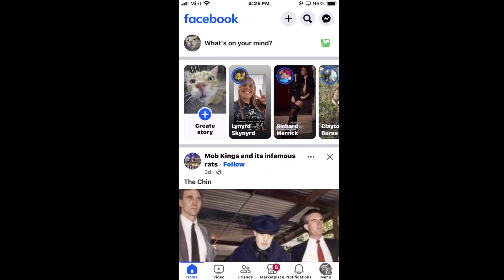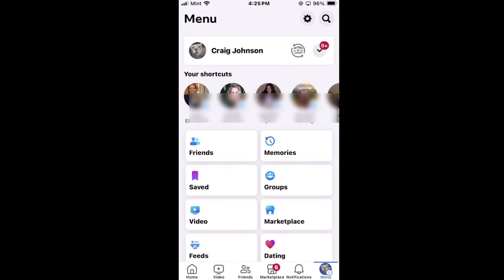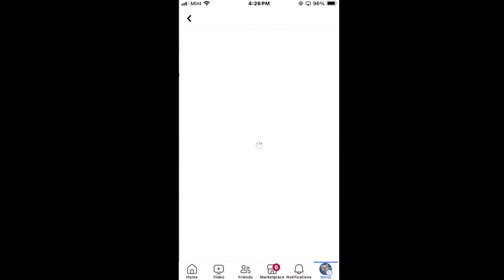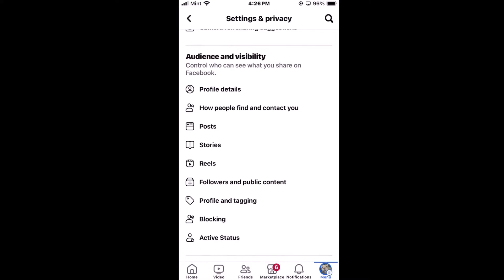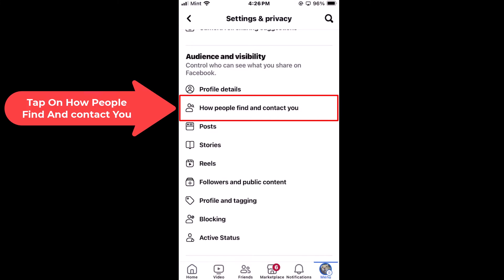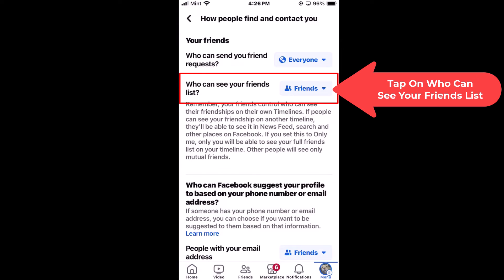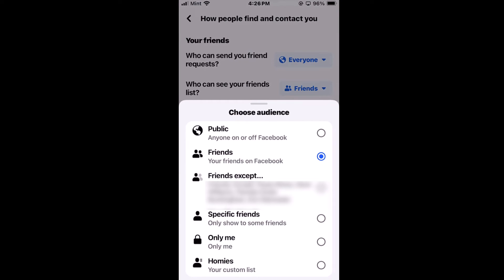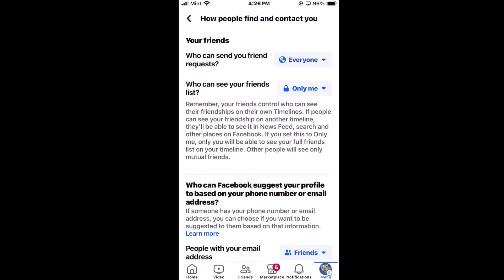How To Set Your Friends List Private On The Facebook App | iPhone / iPad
How to Set Your Friends List Private on the Facebook App (iOS) - Easy Tutorial

Welcome to my tutorial on how to safeguard your privacy on Facebook by setting your Friends List to private using the iOS app! Your Friends List contains valuable information about your social connections, and it's crucial to control who can see it. In this step-by-step guide, I'll show you exactly how to navigate the Facebook app on your iOS device to ensure your Friends List remains private. By the end of this tutorial, you'll have the knowledge and confidence to protect your privacy on Facebook and control who can view your Friends List. Let's get started and ensure your social connections stay private on the Facebook app for iOS!

Simple Steps
1. Open The Facebook app.
2. Tap on the "Menu Icon" in the lower right corner.
3. Tap on the "Gear Wheel" at the upper right.
4. In the "Audience and Visibility" section, tap on "How People Find And Contact Your".
5. In the "Who Can See Your Friends List" area, tap on the button and toggle on "Only Me".

Chapters
0:00 How To Set Your Friends List Private On The Facebook App IOS
0:20 Open The Facebook App On Your IOS Device
0:30 Tap On The Menu Icon At The Lower Right Corner
0:40 Tap On The Gear Wheel
0:55 Tap On How People Find And Contact You
1:05 Tap On The Button Next To Who Can See Your Friends List"
1:15 Set To Only Me